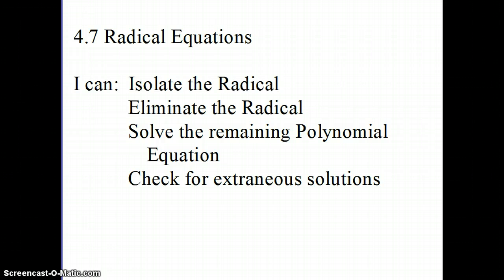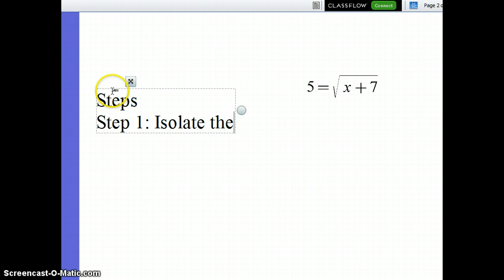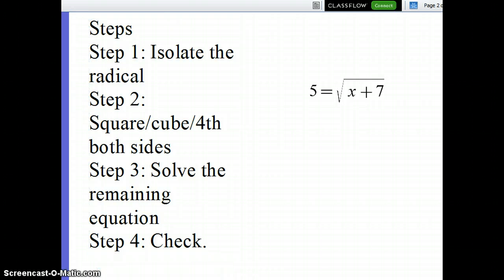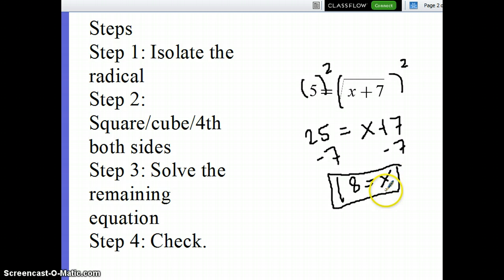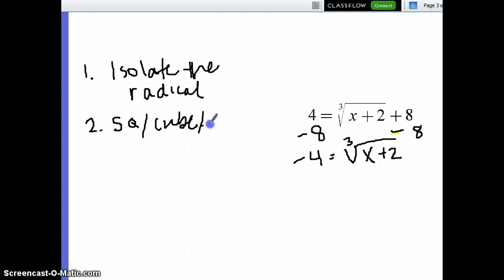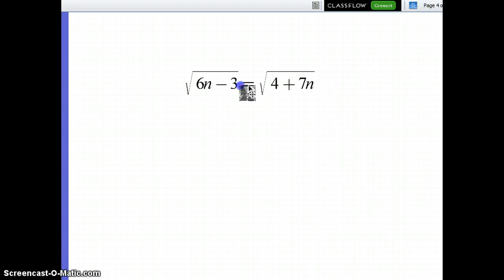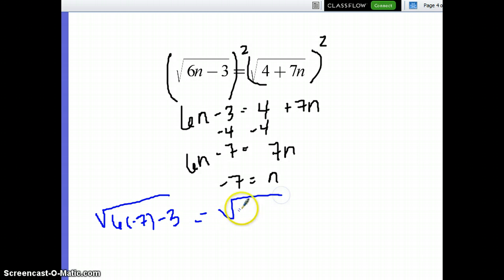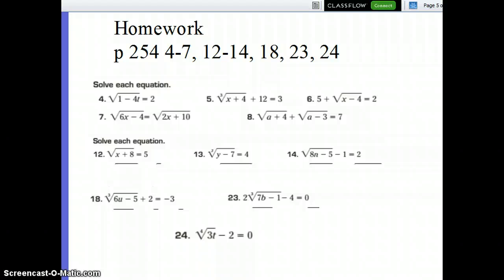4.7 Radical Functions